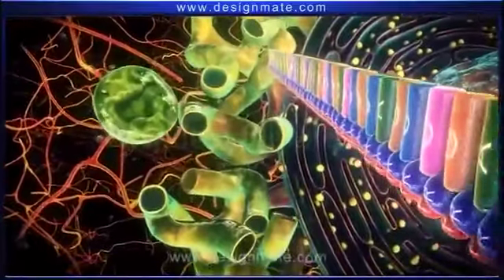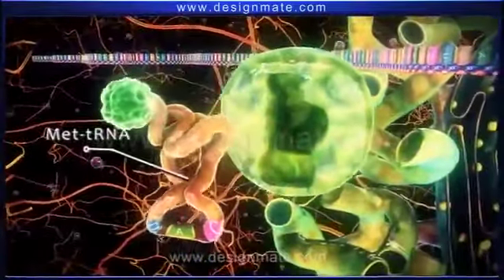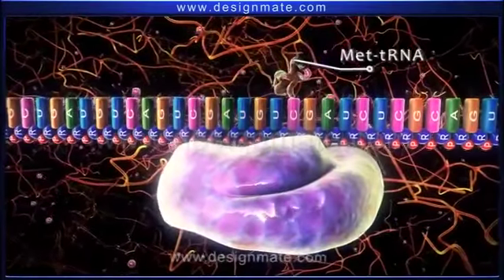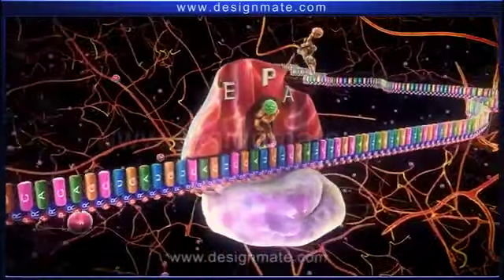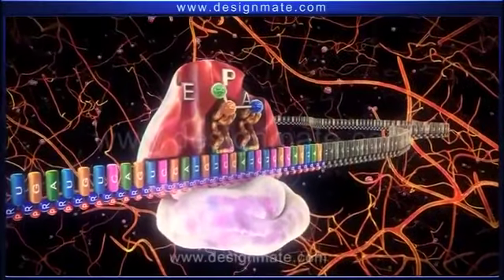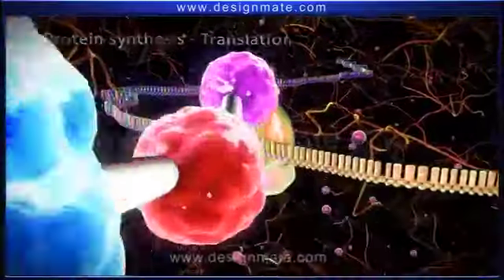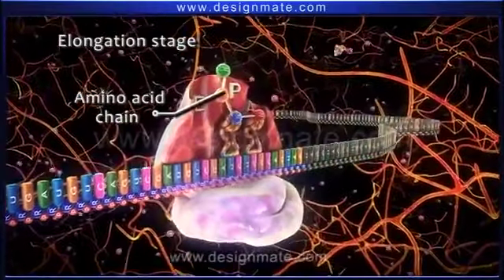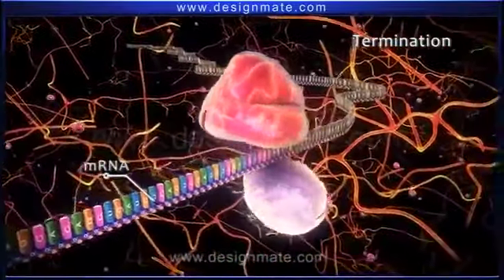check this video show how protein is synthesized. in the body